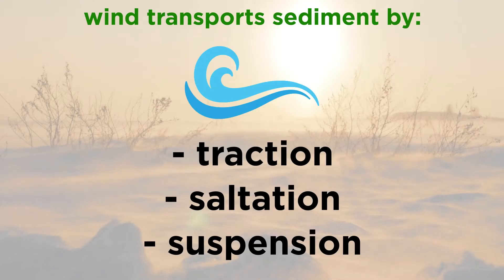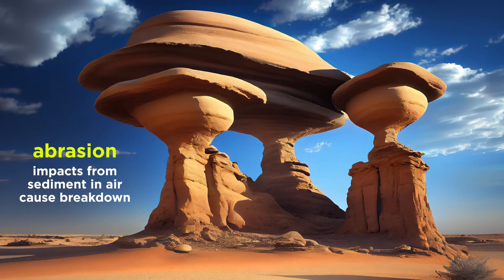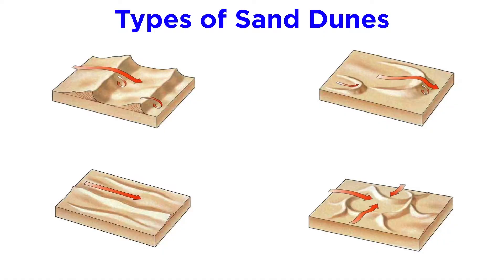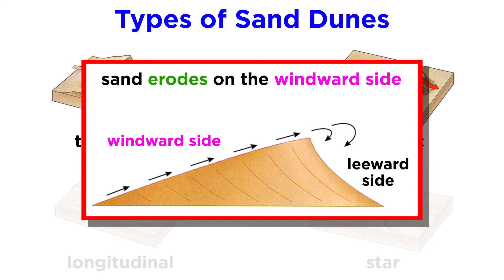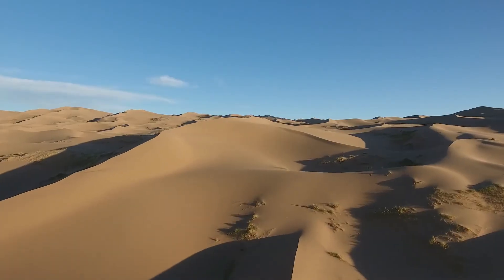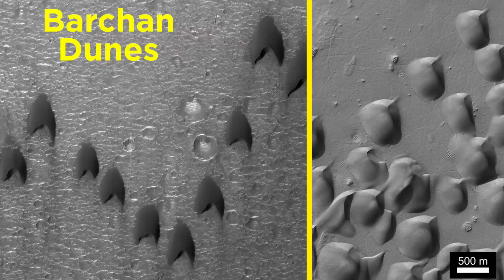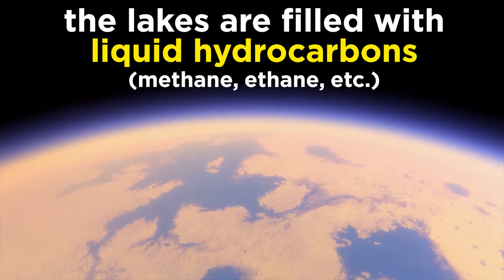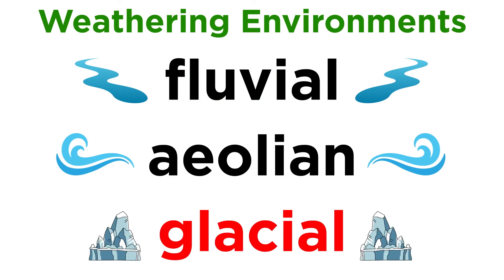Weathering Environments Part 2: Aeolian Processes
We learned about fluvial processes, or those dealing with water, so now let's learn about aeolian processes, or those dealing with wind. How does wind weather rocks? Quite similarly to water, but with less force. Let's check out some ventifacts and sand dunes!